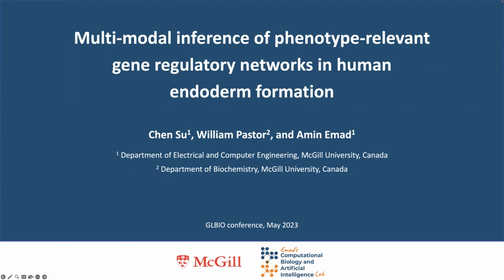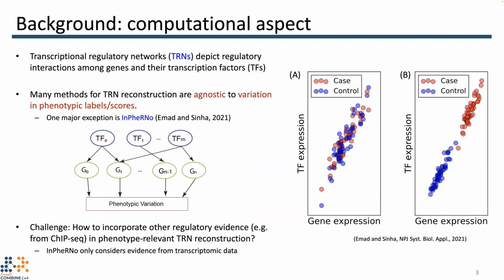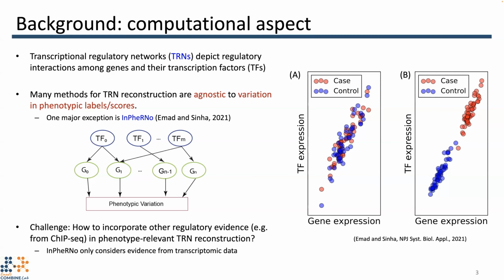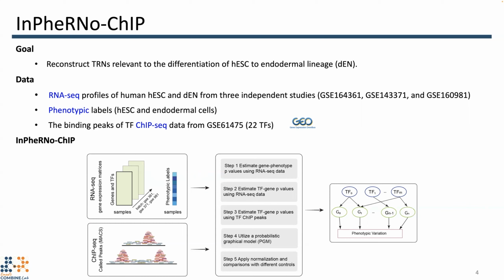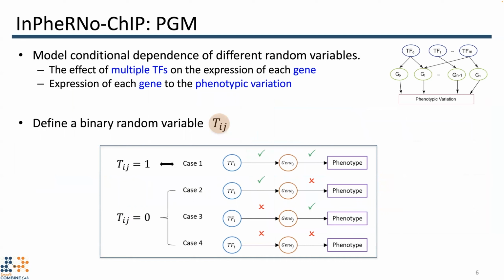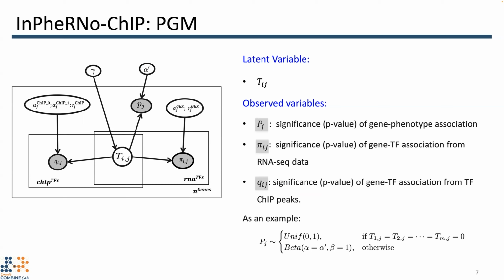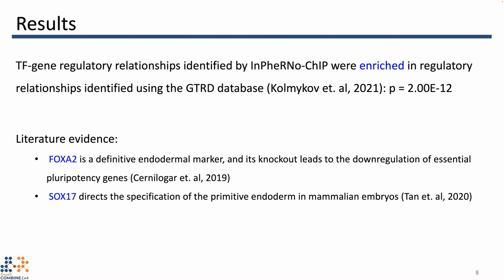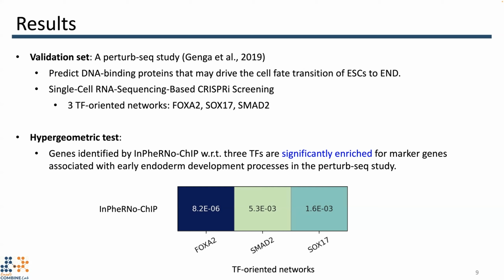Multi-modal inference of phenotype-relevant gene regulatory networks in... - Chen Su - GLBIO2023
Multi-modal inference of phenotype-relevant gene regulatory networks in human endoderm formation - Chen Su - Poster - GLBIO2023